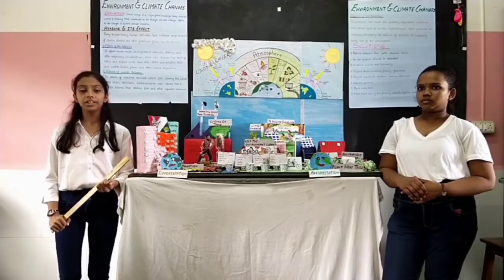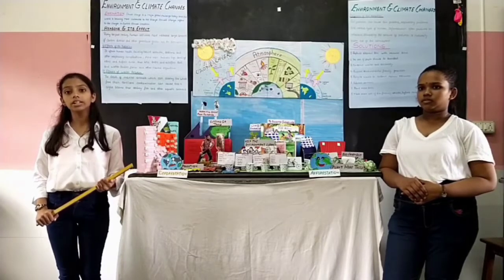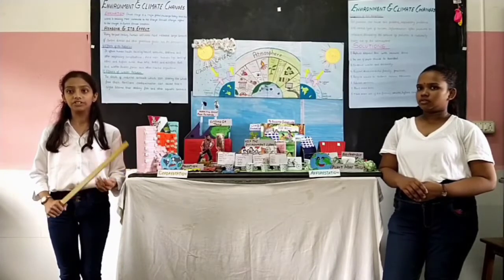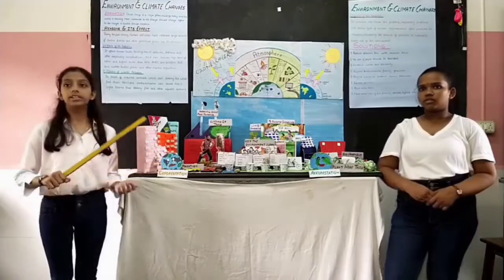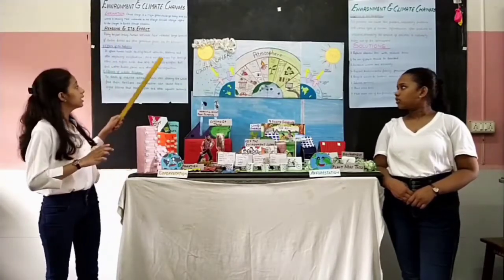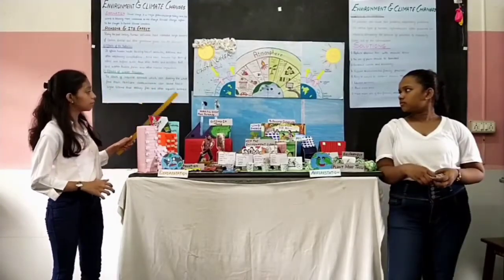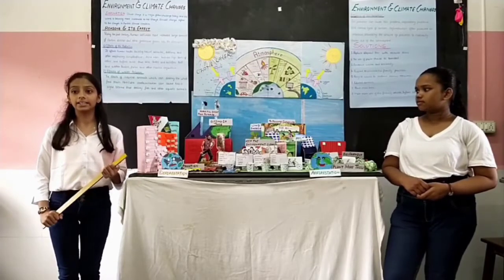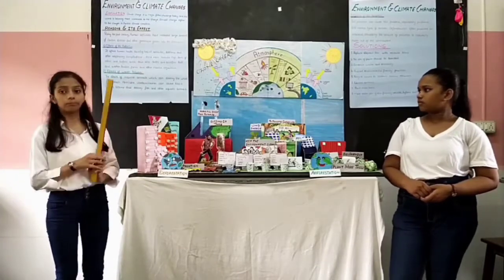H WARD SCIENCE EXHIBITION 2021-22 JUNIOR PROJECT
THEME-ENVIRONMENT AND CLIMATE CHANGE
SUB THEME-AIR POLLUTION